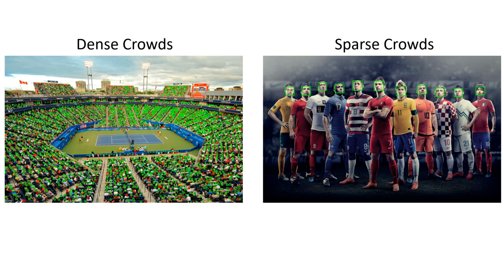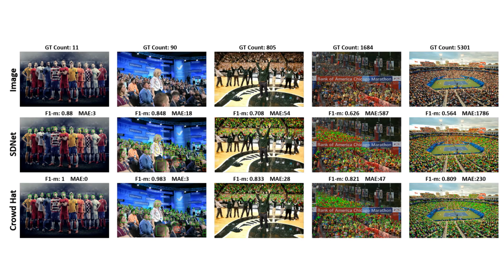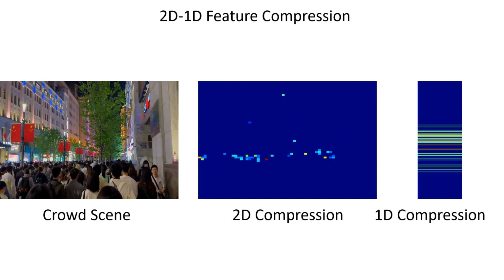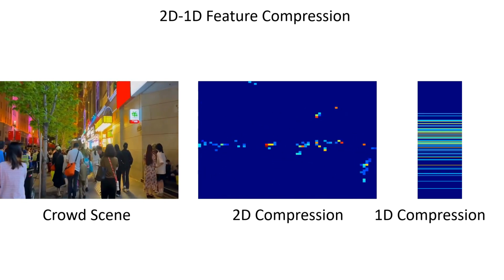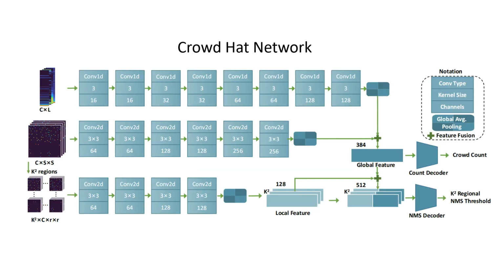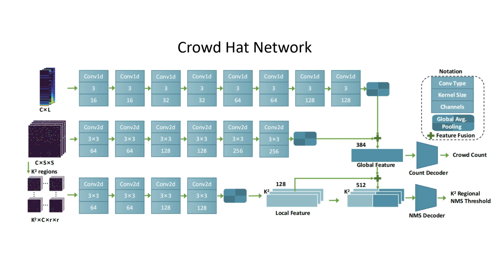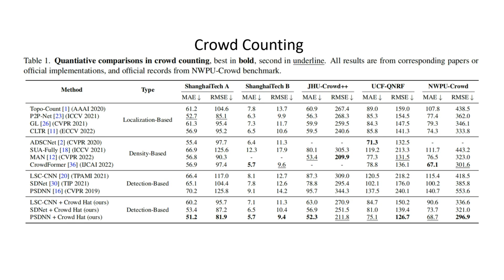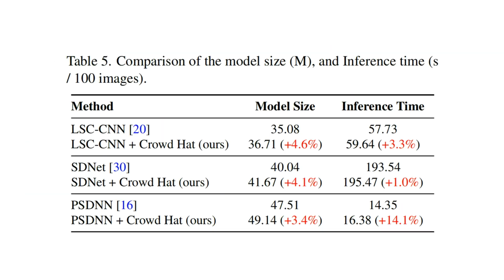CVPR 2023 Boosting Detection in Crowd Analysis via Underutilized Output Features